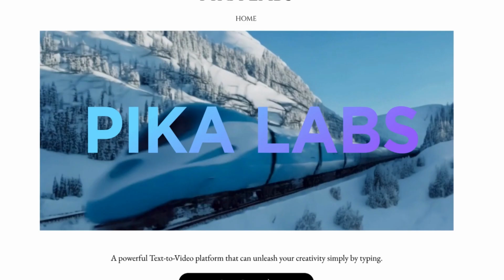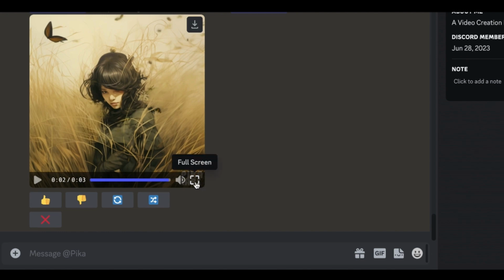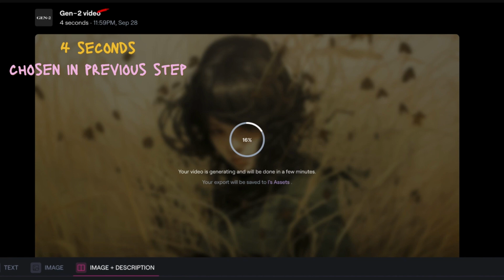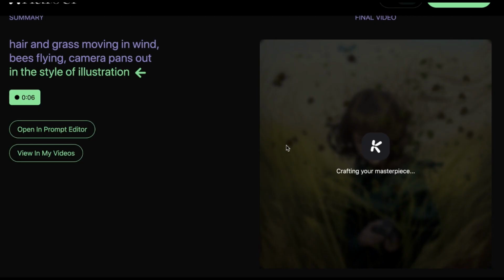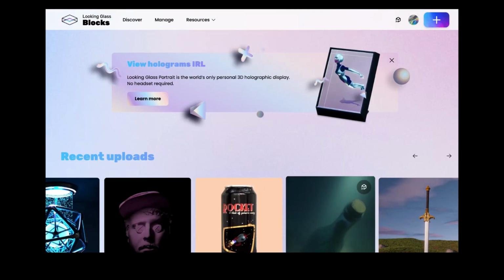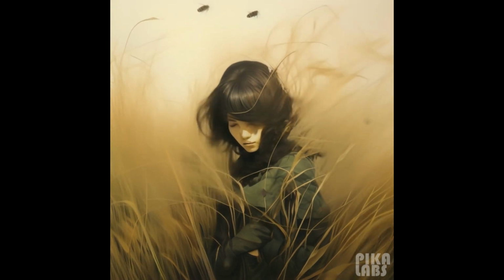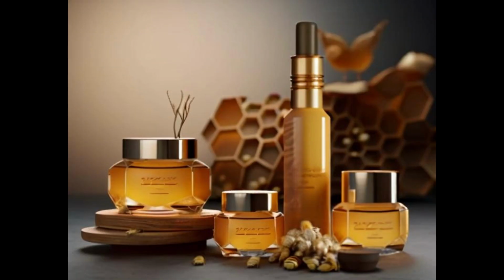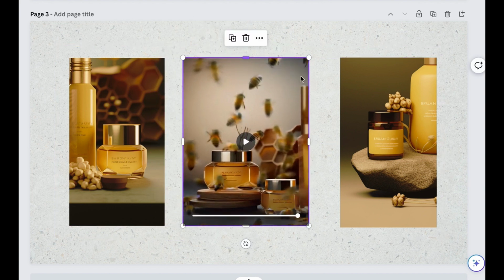Level Up Presentations with AI Animation - simple & fast AI video tools to elevate any pitch deck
Let's now AI animate our AI images!  Using the power of Midjourney + AI animation tools, here's a quick run down of the results I got, and how they can be used in a pitch. Oh and these examples were all made with free ai generators 😁

Picking up where the last Midjourney tutorial left off - making more artistic work (WITHOUT ARTIST NAMES!) -  this demo shows how to leverage ai workflows using image to video, text to video, and both... we don't need to make a cinematic masterpiece but can we make or animate graphics on-the-fly that are tailored for a client or pitch? How easy is it, is it worth the time it takes - and are the results ever presentation-worthy? Let me answer those questions here!

Useful resources from the video below ✨
Pika's Parameters!
For generating in Discord with Pika Labs, here's a list of camera moves, plus a couple more controls to copy + paste!

-fps plus number between 8-24 (default is 24)  higher = smoother
-neg (for things you don’t want)
-ar  e.g.:16:9, 9:16, 1:1, 4:5 (default is 1024:576)
-seed  Note: seed number of a generated video can be found at the end of its file name